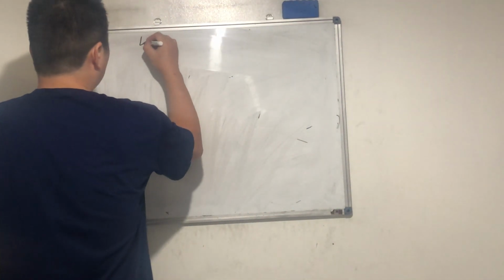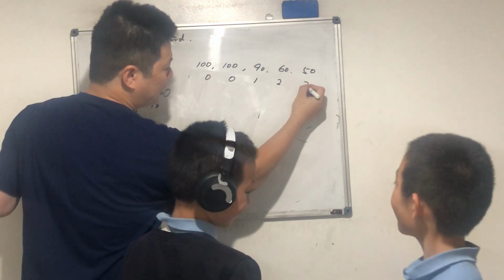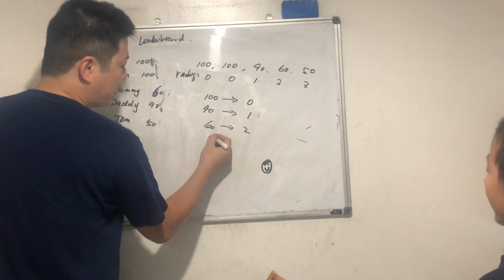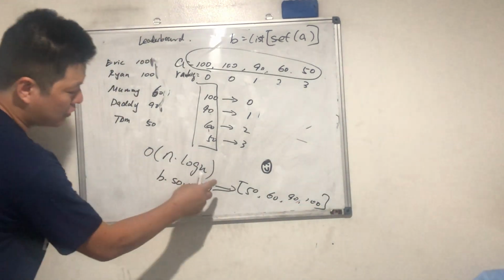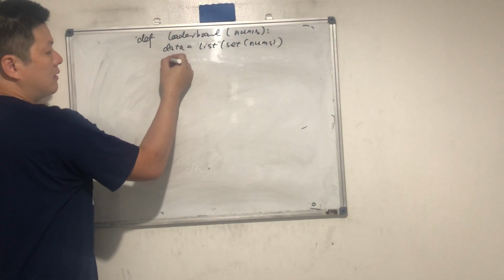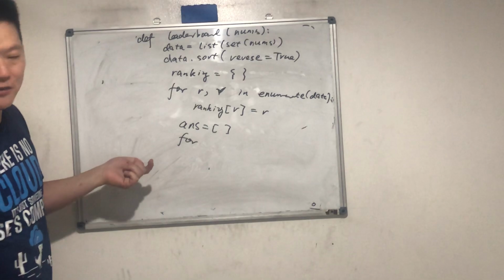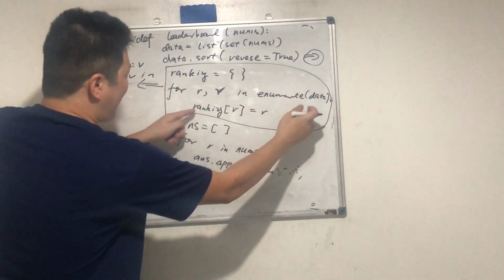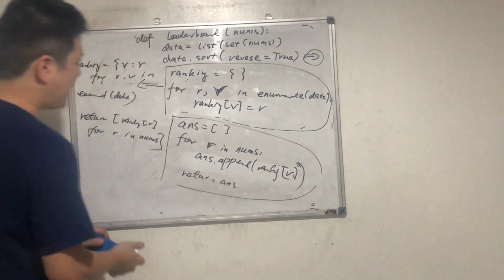Day 288 - Teaching Kids Programming - Leaderboard Algorithm: Compute the Ranking of Numbers